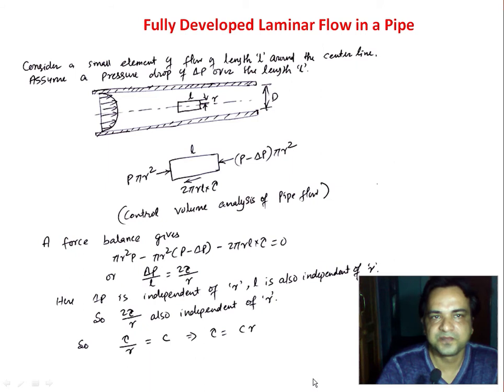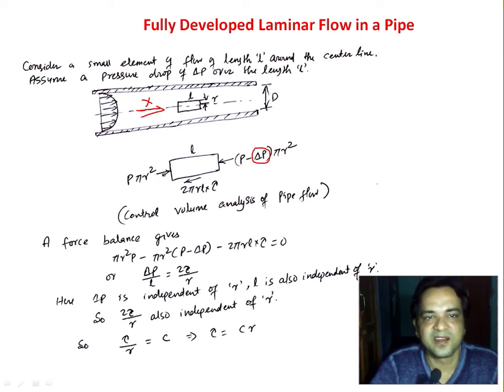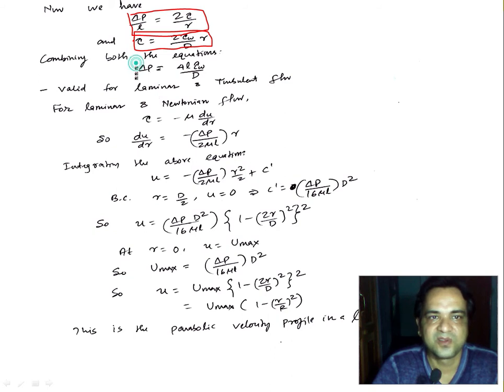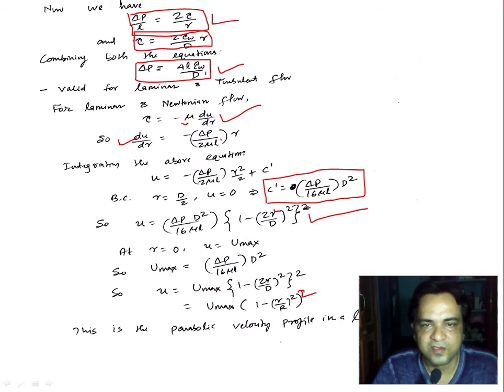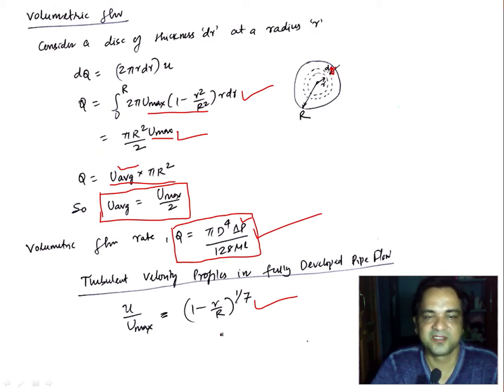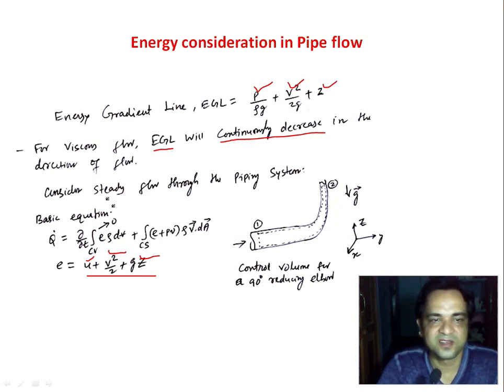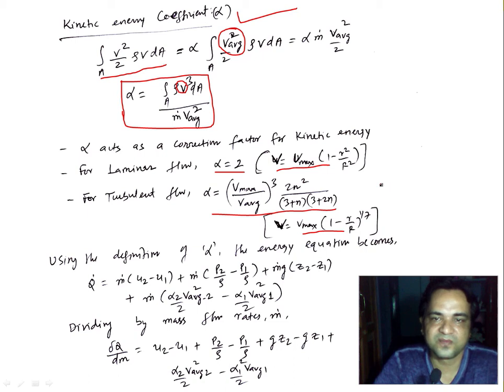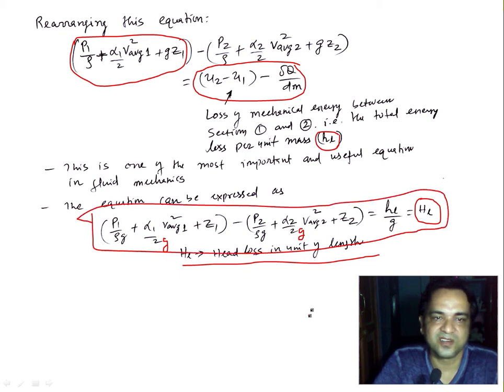Fluid Mechanics_Incompressible Viscous Flow in Pipe_Part2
Analysis of Fully developed laminar pipe flow for shear stress and velocity Profile. Energy analysis, Kinetic energy correction factor, Head loss